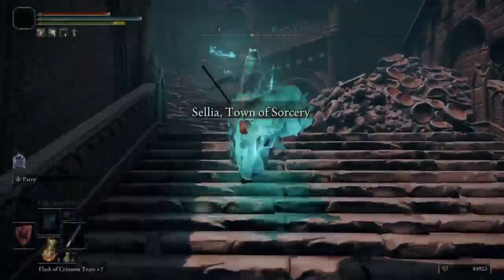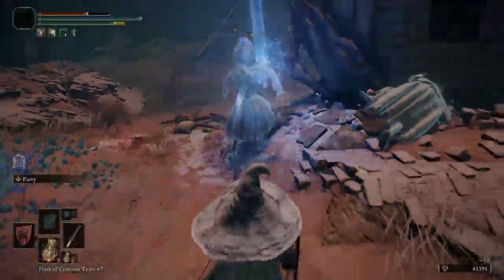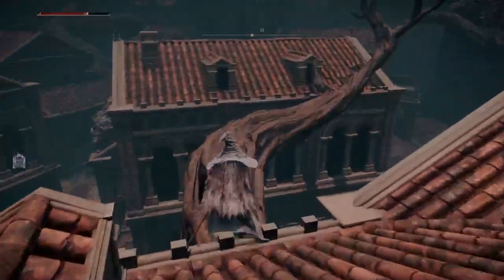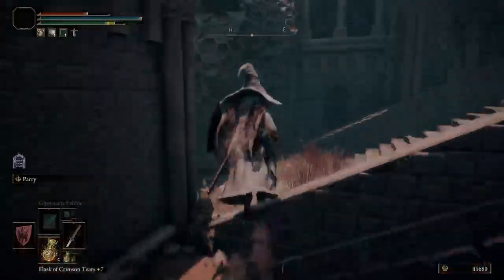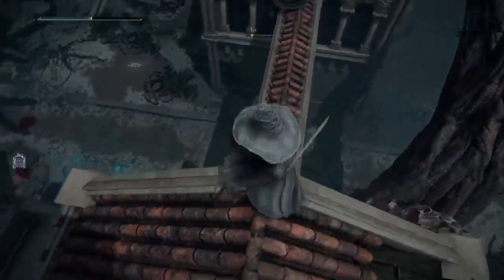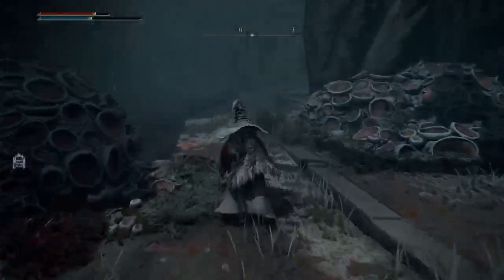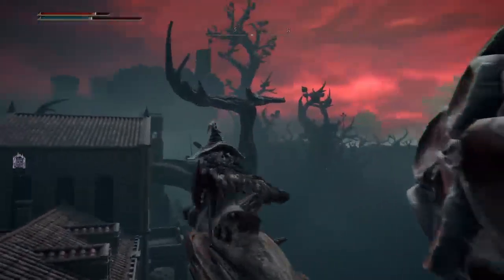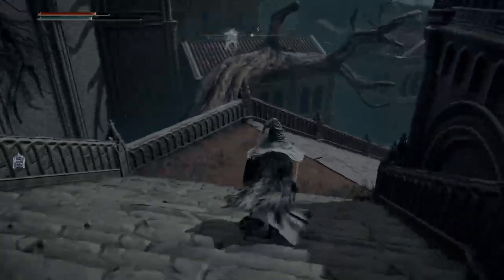Elden Ring Lighting Towers in Sellia, Town of Sorcery (Lusat's Glintstone Staff)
To unlock the boss in the outdoor "dungeon" players must light three towers. The first two towers involve tricky jumps and the third tower is the easiest. Unlocking the boss fight, defeating the boss, and opening a chest will yield players the best staff in the game.